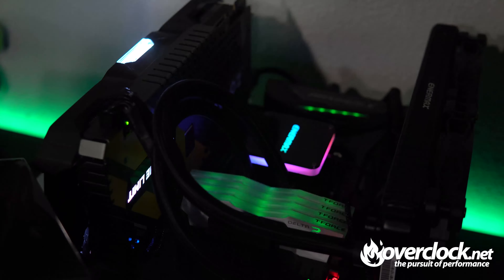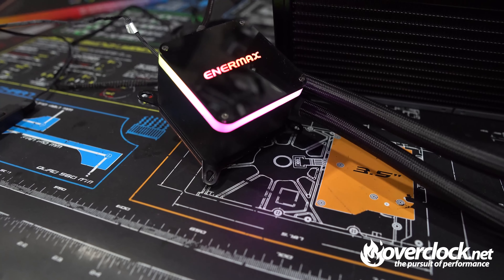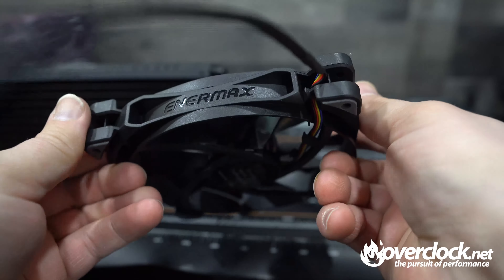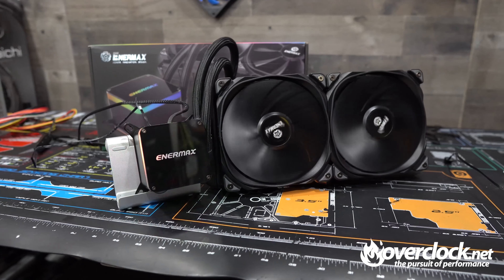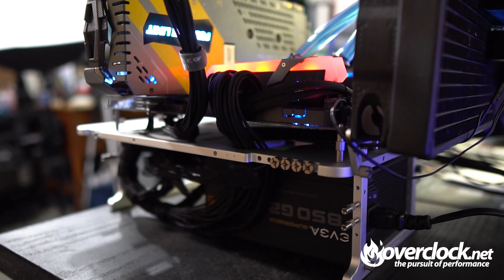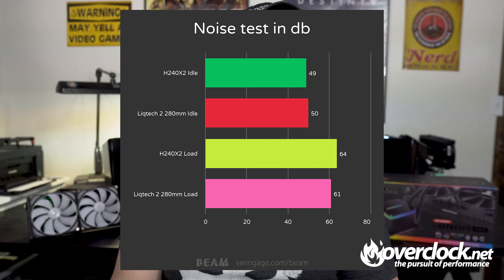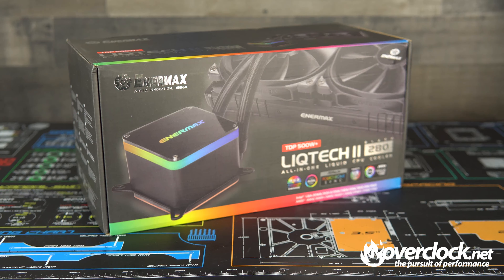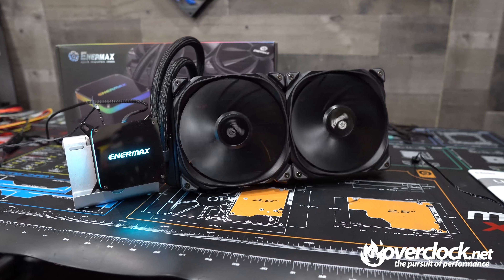280MM CPU Cooling Fight! Enermax Liqtech II 280 AIO vs Swiftech H240X2 Prestige custom water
I have been an avid watercooler for quite a while, something like 10 years or so...So when a claim comes out saying that a 280mm radiator can dissipate 500 watts, well I want to know how. I have seen thick radiators that can’t dissipate half that amount, so what does Enermax have in terms of special sauce?

[b]AMAZON[/b]
Liqtech II 240

Liqtech II 280

Liqtech II 360

[b]NEWEGG[/b]
Liqtech II 240

Happy Block - No Copyright Gaming Music